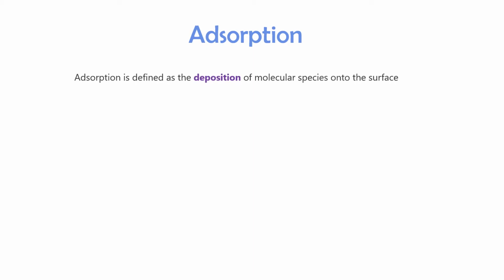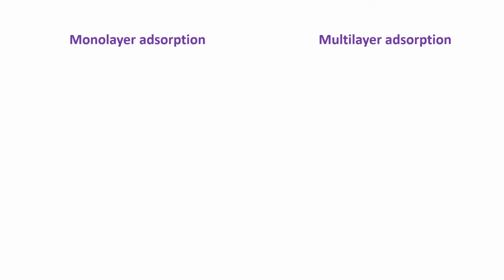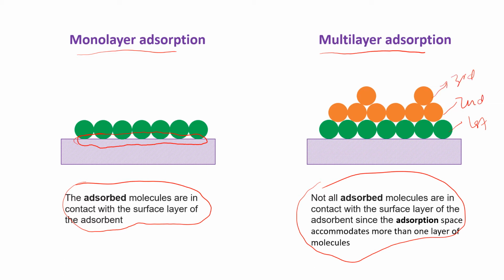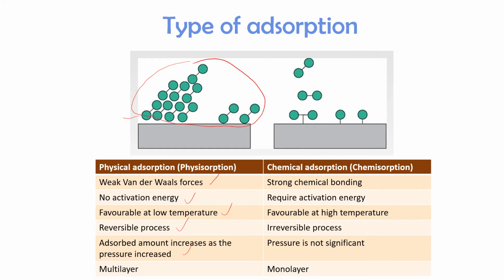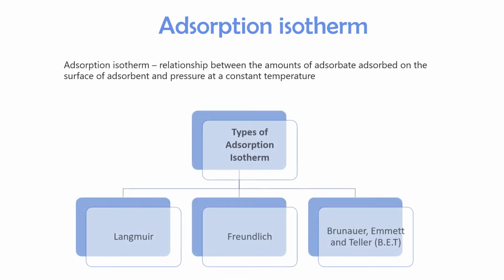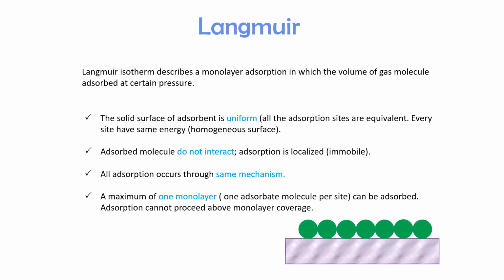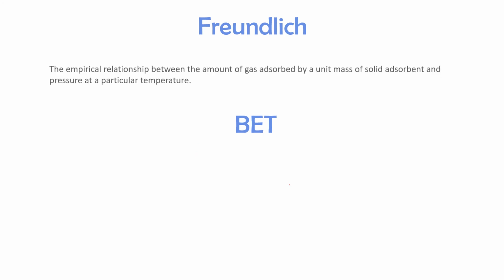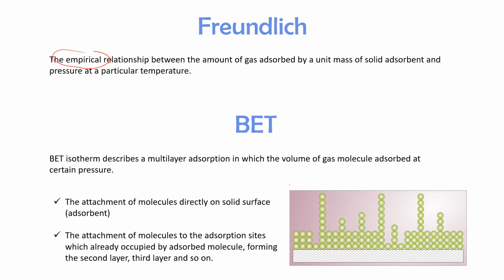Adsorption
Introduction on adsorption and adsorption isotherm